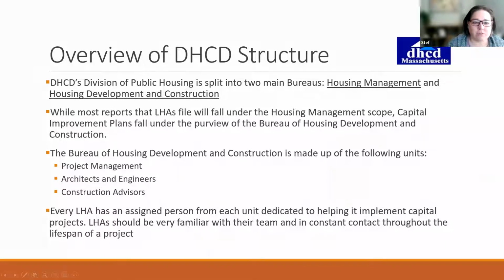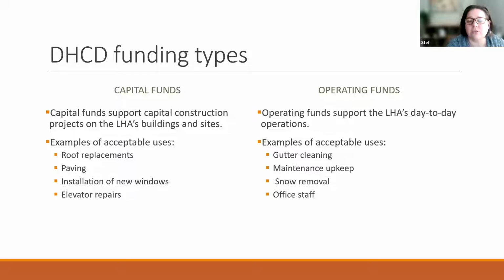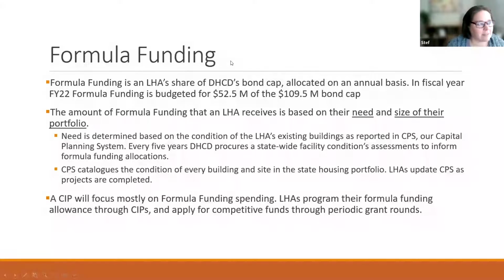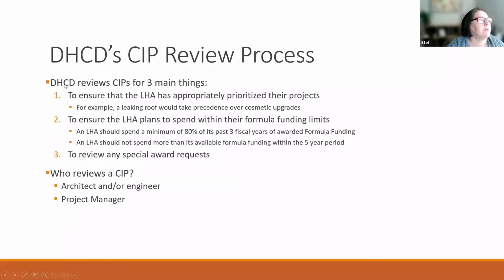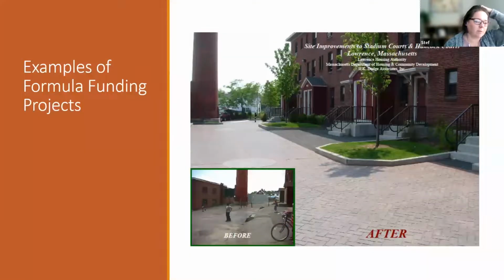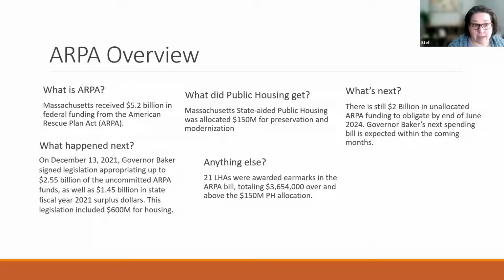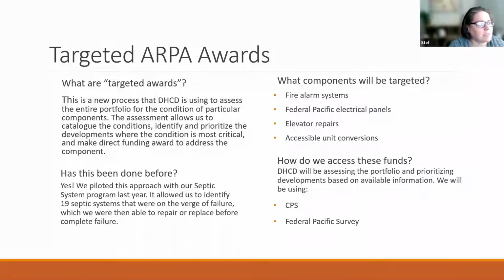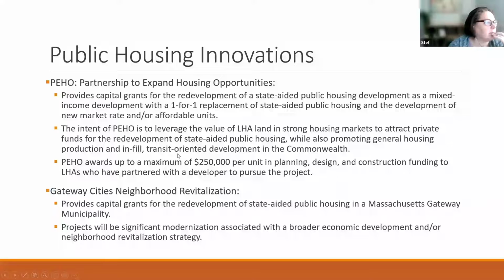Webinar: The Capital Project Implementation Process, Featuring DHCD 10.18.22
View this webinar with DHCD (The Department of Housing and Community Development) to learn more about implementing capital improvements at your Local Housing Authority. We will discuss how residents and board members are involved in this process.